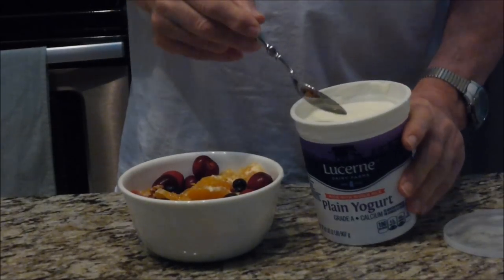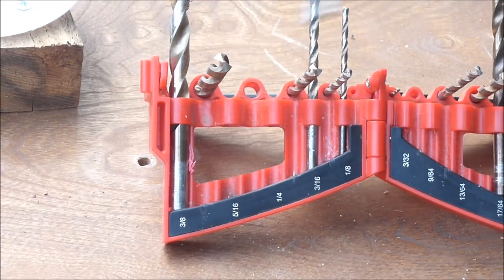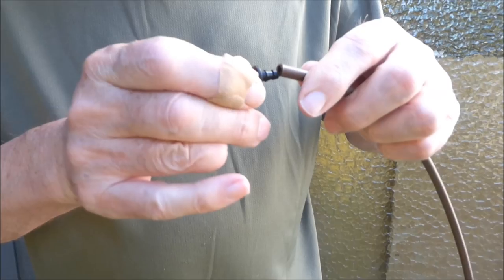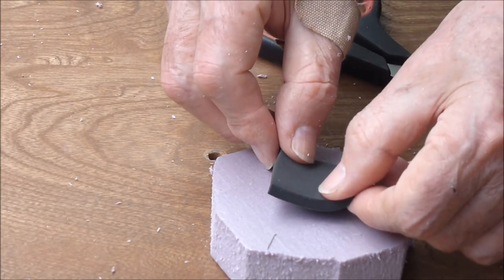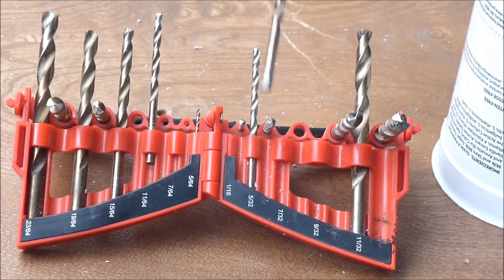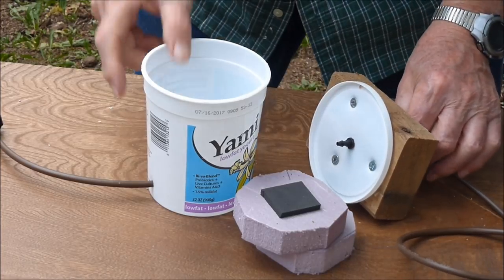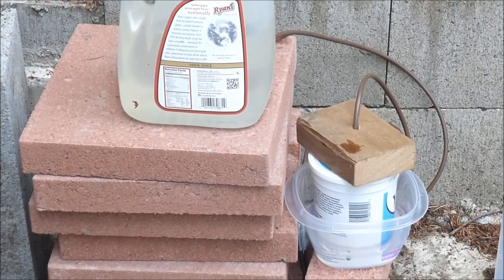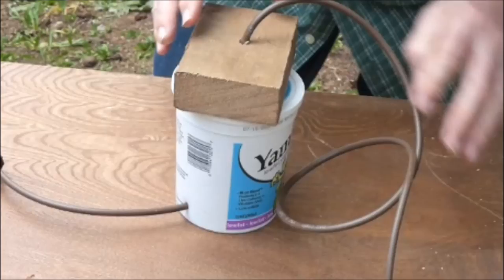A Yogurt Container Float Valve by B A Kratky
A low pressure float valve was built by placing 2 blocks of extruded polystyrene in a recycled 32 oz plastic yogurt container.  A 1.5 inch square of 1/4-inch-thick neoprene foam was attached to the upper block.  It sealed off a water flow from a 1/4-inch tubing connector which served as a nozzle.  Water presure should not exceed 5 ft of head pressure.  Materials for each float valve cost only about $1.

Possible uses for these devices include to automatically water plants in containers (without holes) or beds of growing medium and maintain nutrient solution levels in hydroponic tanks

 Future videos will demonstrate how these float valves can be used to  automatically water plants in regular nursery pots (with holes in the bottom) containing growing medium  and plants growing in the soil such as trees.